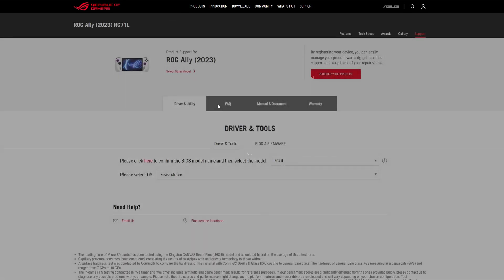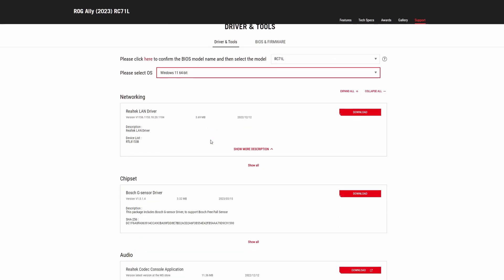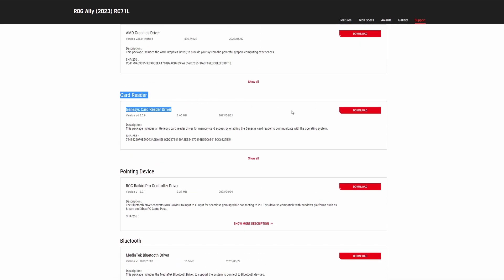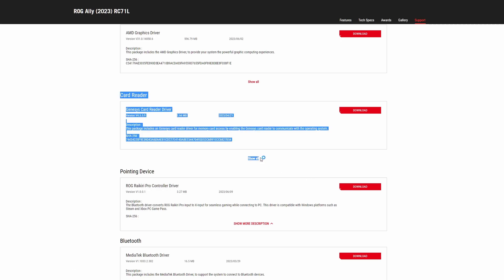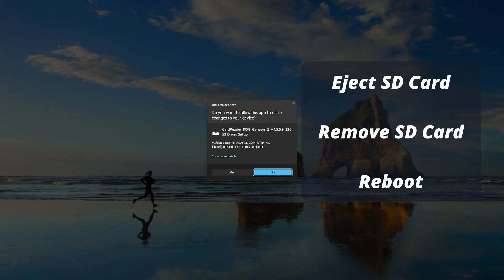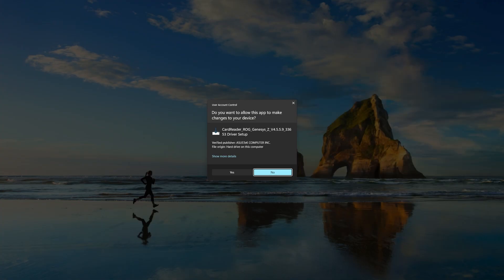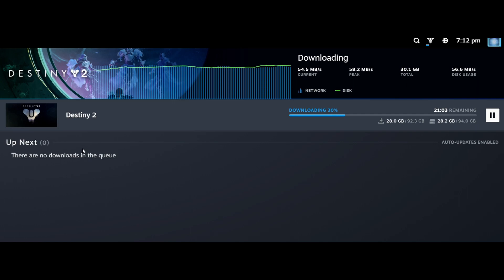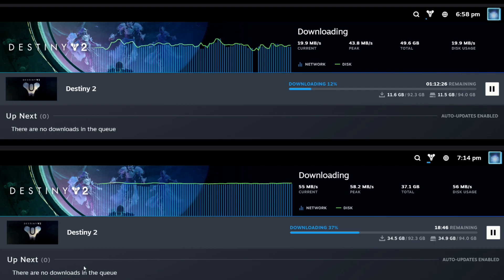FIX Slow downloads on the ASUS ROG ALLY - ROG Ally Tips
If you are having slow download issues when using the SD card on the ASUS ROG Ally, we have a very quick fix for you. If your downloads are starting and stopping when using the SD card on the ROG ally, this will fix it in an instant.